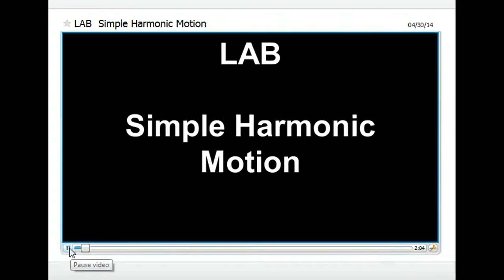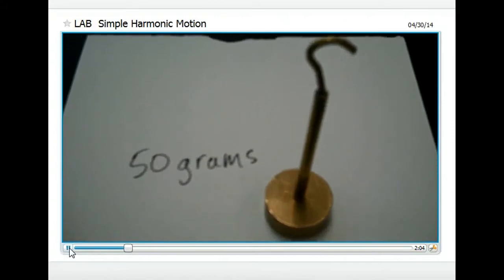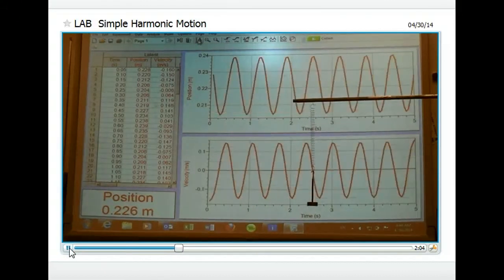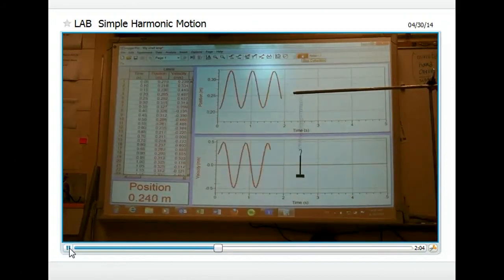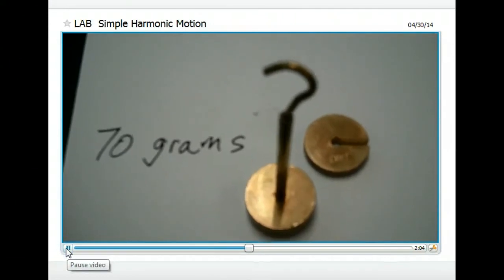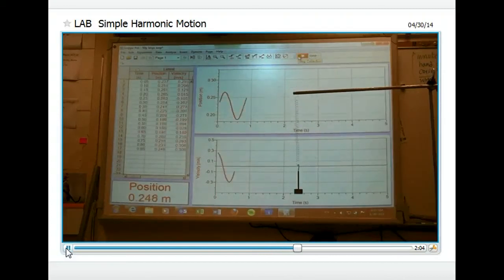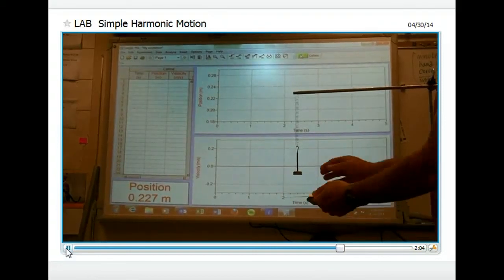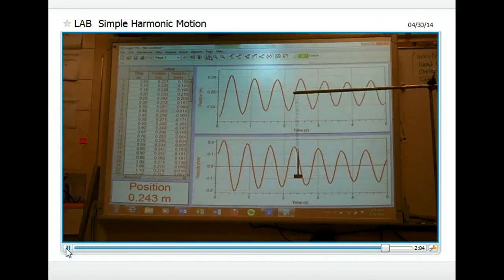Graphical represntation of oscillatory motion